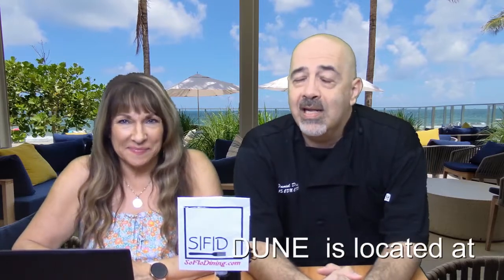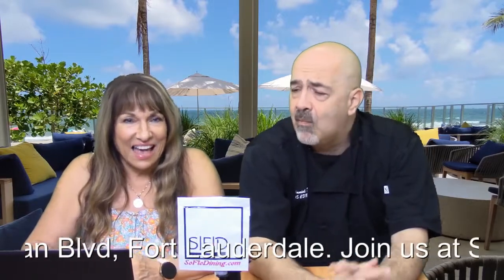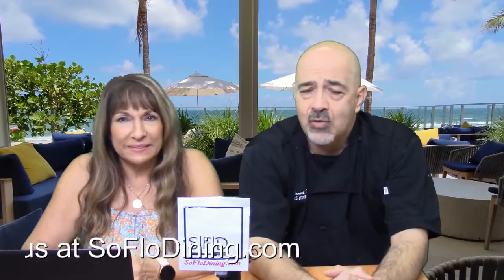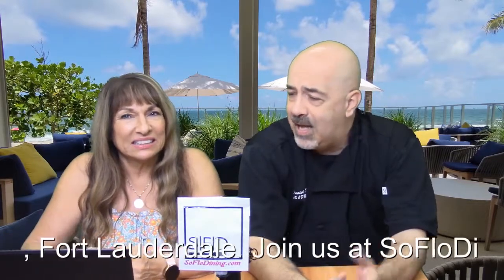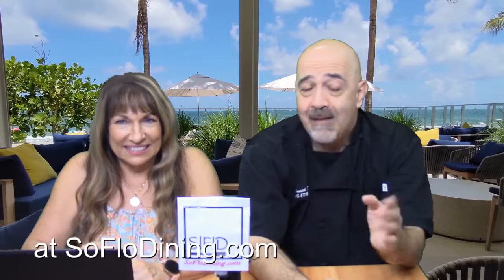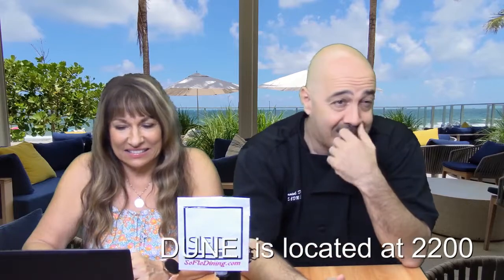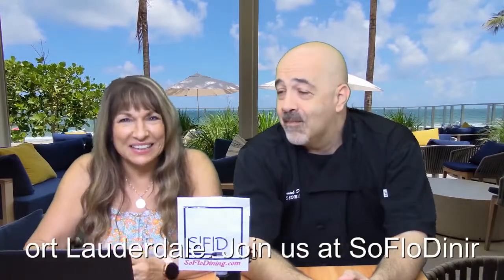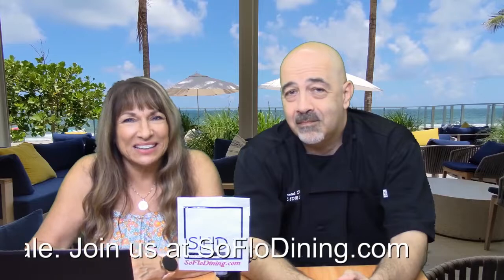Dive into Culinary Bliss at Dune, Ft. Lauderdale! 🌊🍴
Embark on a flavor-filled journey with SoFloDining – the ultimate vlog for South Florida's diners! 🌟 Join Chef Daniel Diaz & Doris WithaD as they explore the gastronomic wonders of Dune in Fort Lauderdale. Our reviews cover the best dining spots across South Florida, delivering insider tips on when to go and how to save. Elevate your dining experience with our insights at soflodining.com and discover culinary excellence in every bite. Don't miss out – indulge in the finest flavors with SoFloDining! SoFlomas Beachsidedirectory FoodieAdventure 🍷🌮